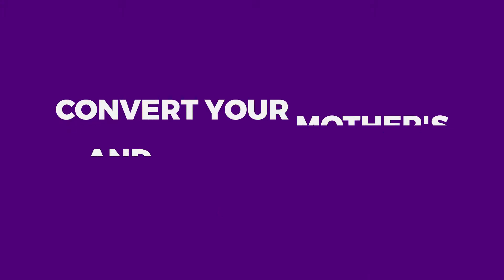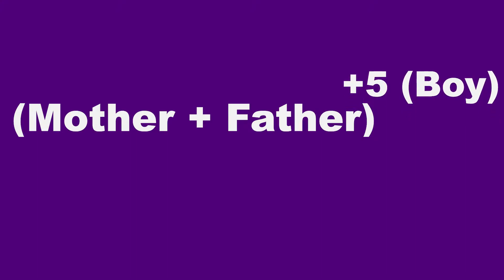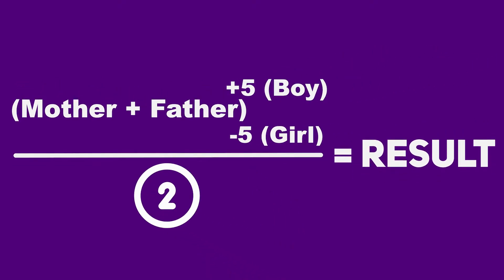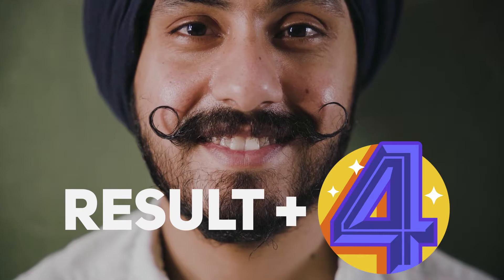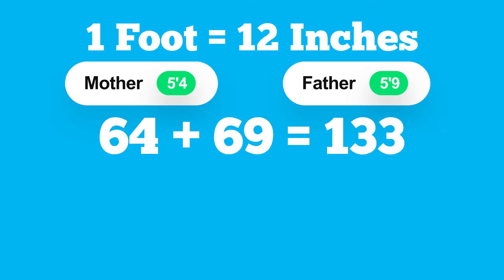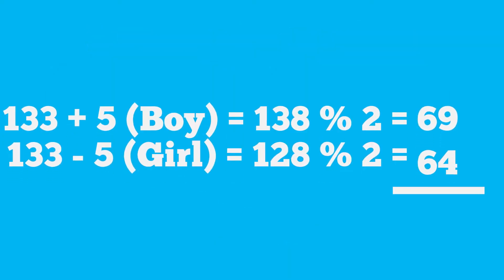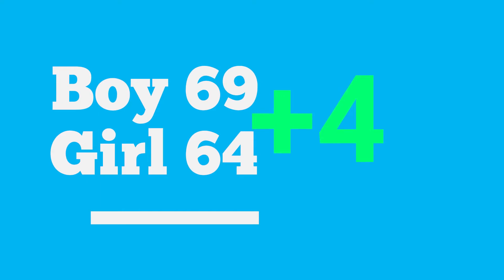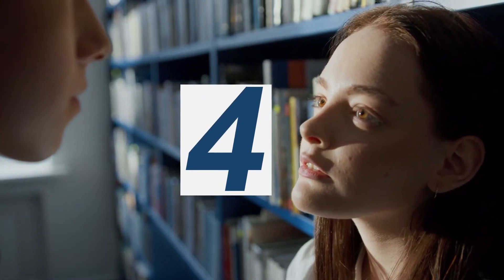Calculate How Tall You Will Be In The Future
You can use this formula to calculate how tall your height is gonna be in the future. Adult height is easily predicted.